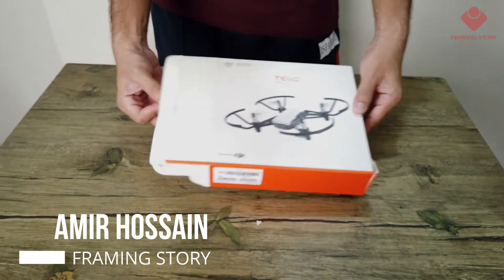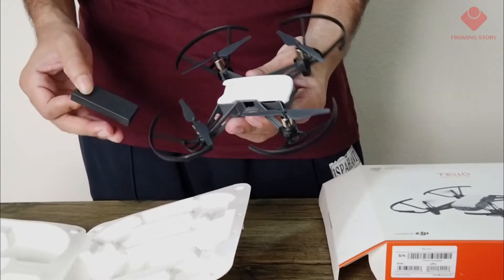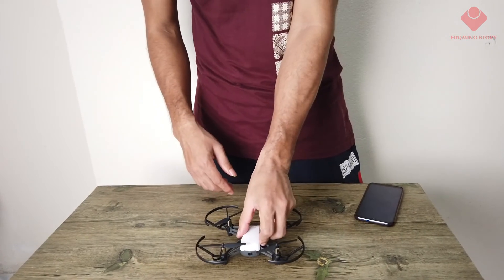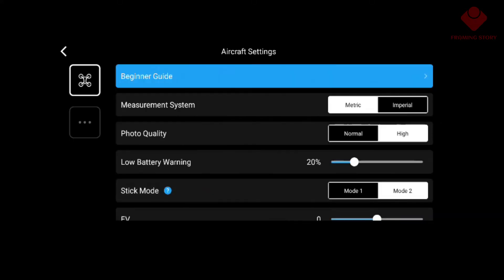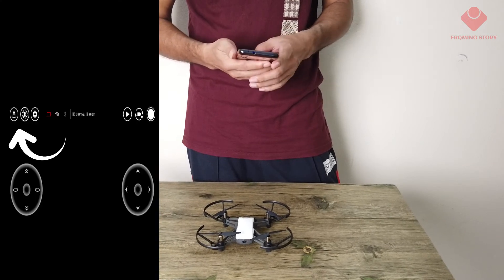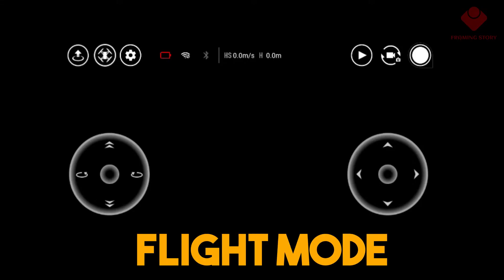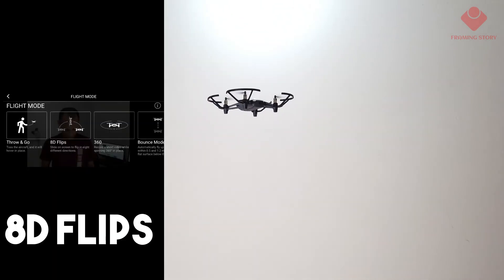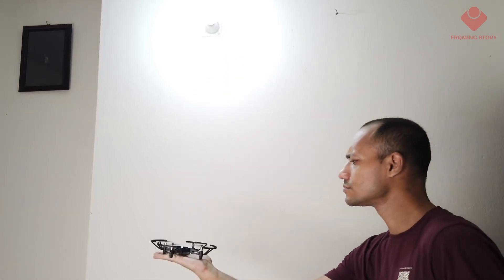DJI TELLO – How to Fly Tello Drone & Quick Quide | RYZE TELLO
Guide to fly DJI Tello for the first time by mobile phone .

Note : IMU Status - Calibration is not mandatory for Tello , but it is mandatory for most of the DJI drone.

We Really Appreciate Your Thumbs UP. PLEASE HIT THE BUTTON

This Channel has created in order to help Photographer to learn and experience lessons on various topics on photography. This channel will serve beginners to professionals with detailed and in-depth sessions to understand their field of interests better. We cover a wide variety of fields like photography, photo editing, gear review etc. We will share photography knowledge & traveling experience for photography.

Please comment for your question, opinion and new topic you want to see.